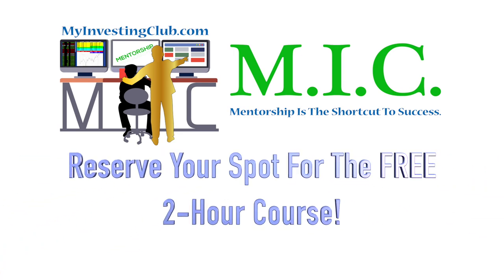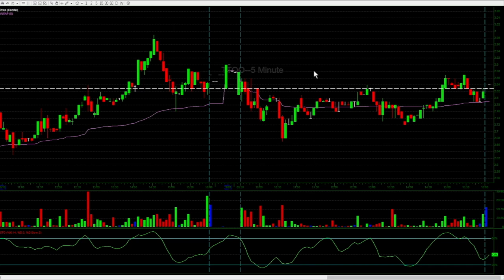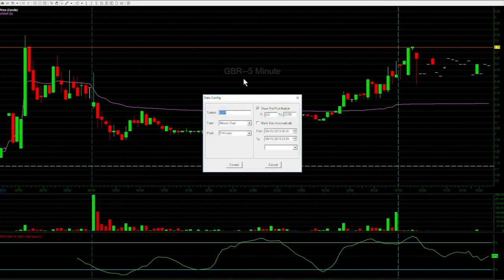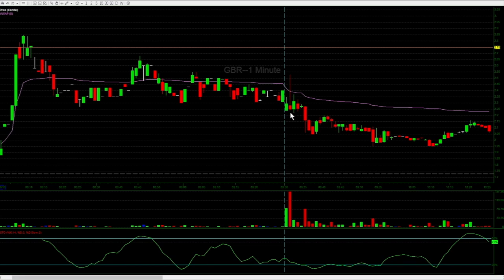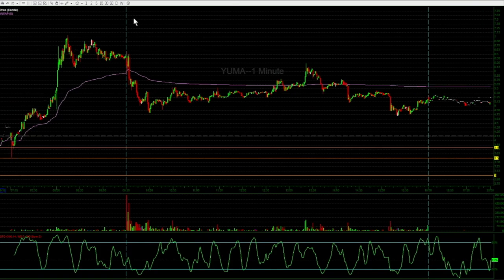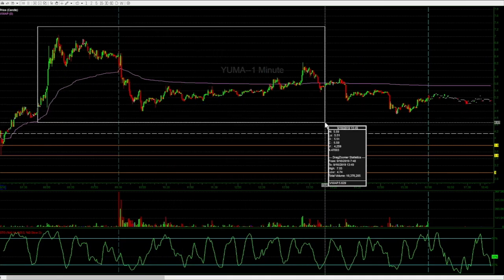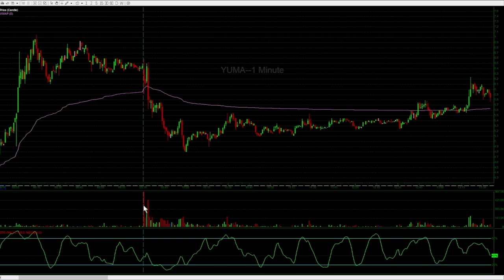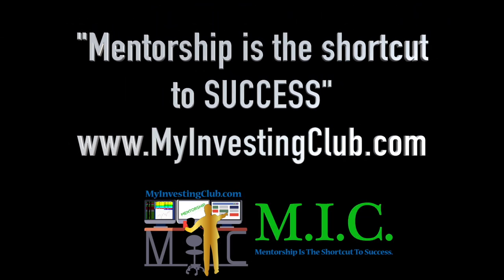Volume Analysis of Recent Runners Sept 2019 | Trading Basics | Ep. 40 [PREVIEW]